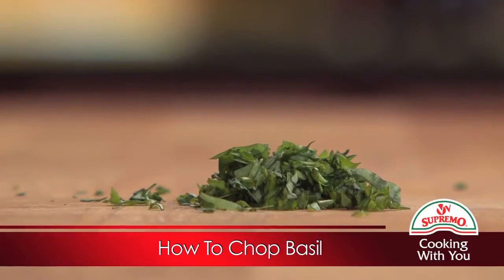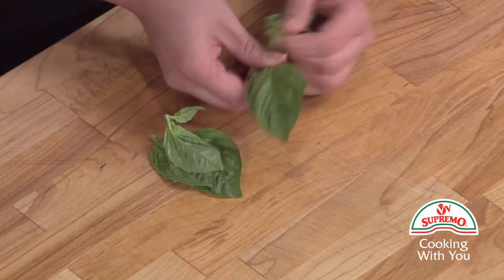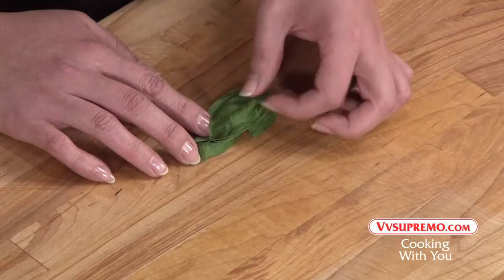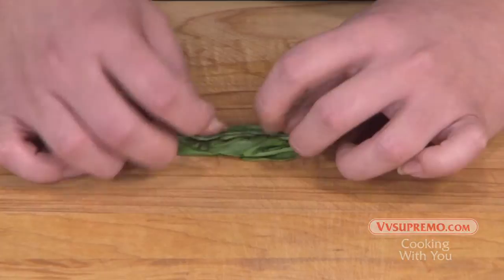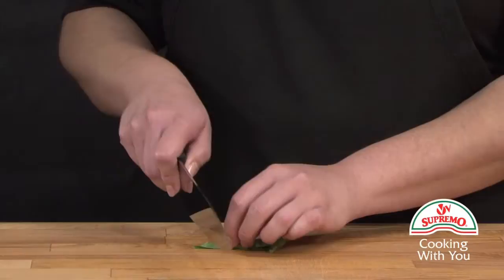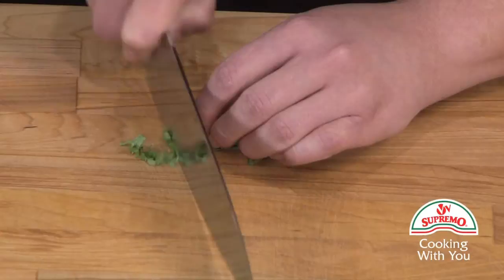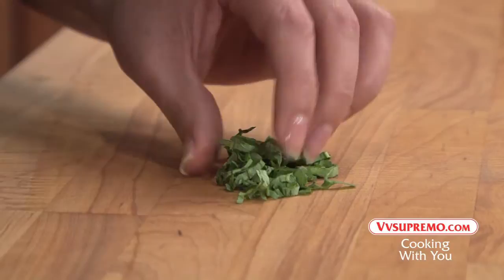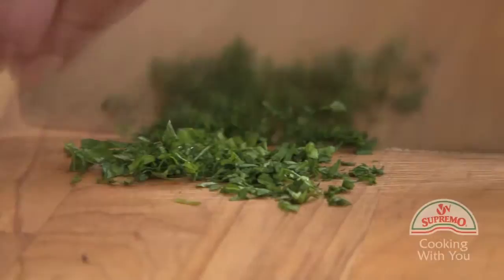How To Chop Basil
V&V Supremo has been proudly serving delicious recipes made with our quality products for 50 years. We're glad you're here and invite you to join us in discovering and creating new dishes for the kitchen table!